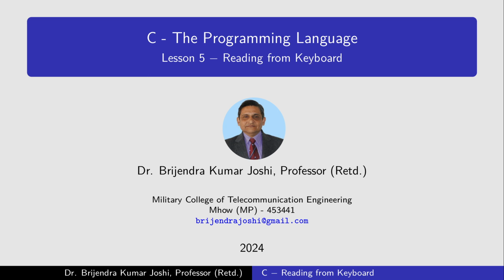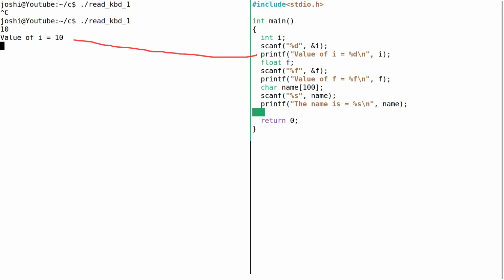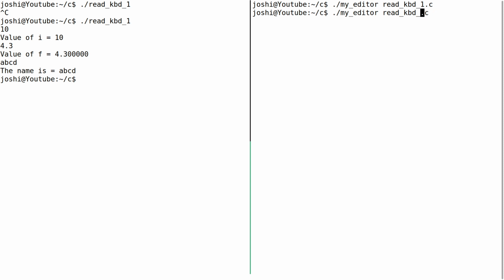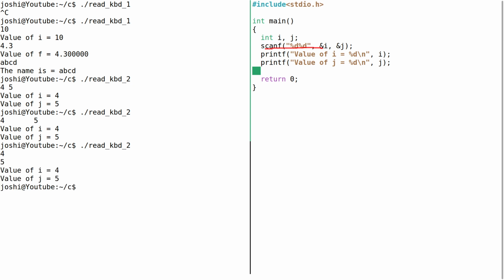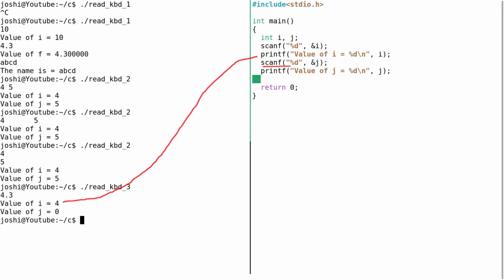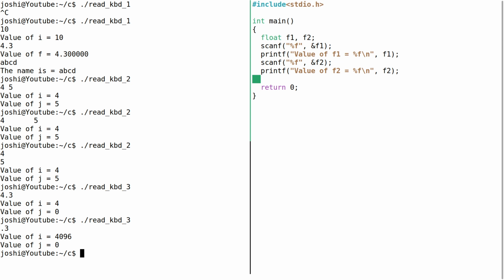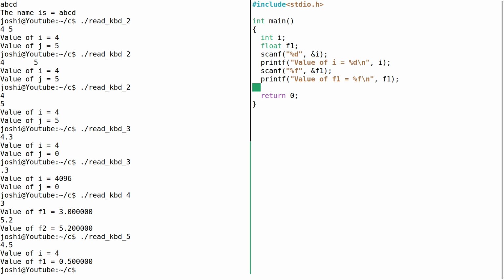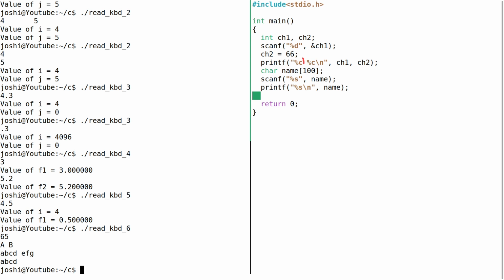Video #25: C Lecture #5: Reading from Keyboard (English)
Behaviour scanf function